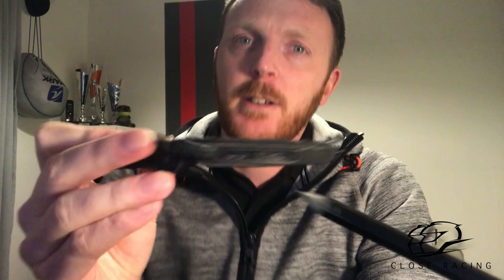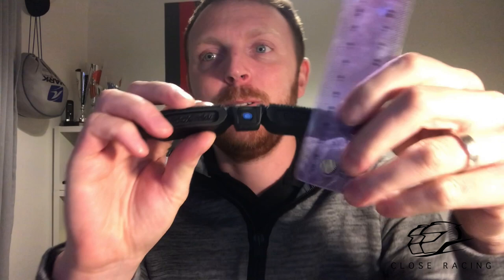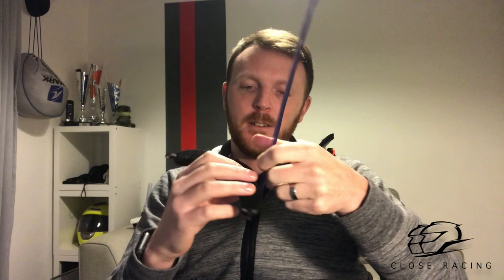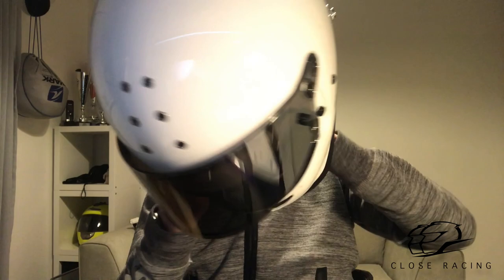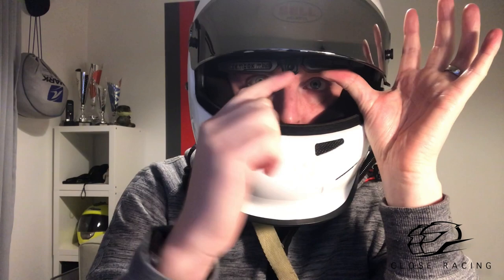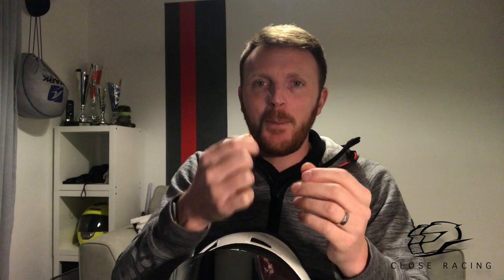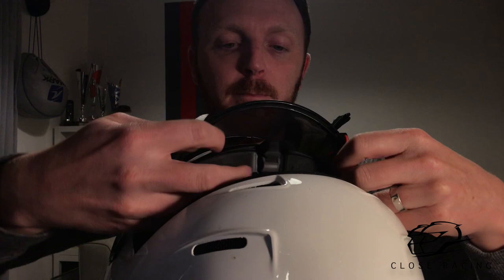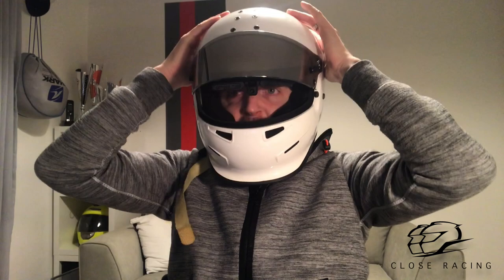Cambox Meca V3 Unboxing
Christmas 2018 has come early so I thought I would take this opportunity to do an unboxing of the Cambox Meca V3 headcam.

I will do a follow on video of me testing it.

Also I know that the part i pointed to and stated was a microphone is not! its actually the lights! At least you know it is a true unboxing. Notes to self - also read the instructions.

if you are interested in knowing more of the product information or potentially buying one please see the

We are not associated with Cambox Meca in anyway this video is the sole owner ship of Close Racing and the opinions are that and only that of the person commenting. No Rights Are Held.